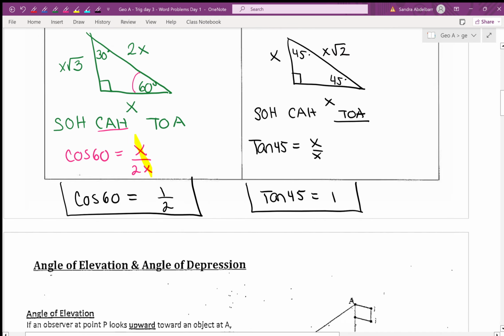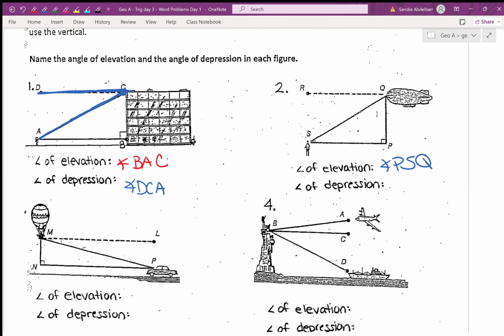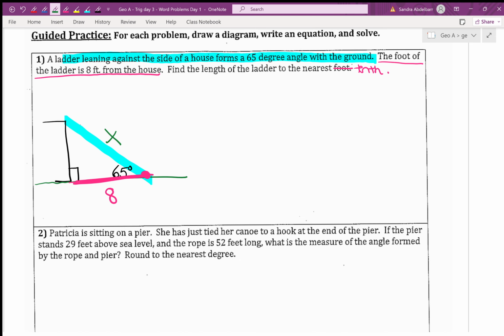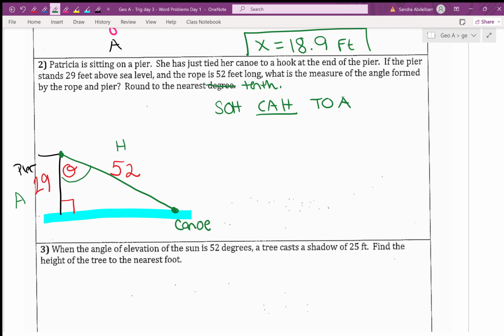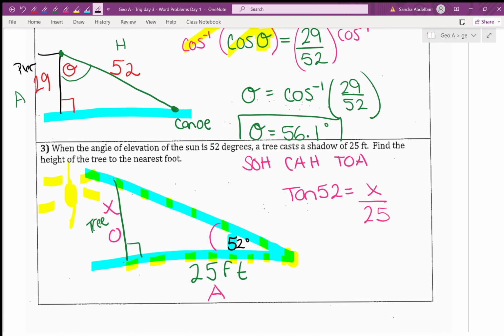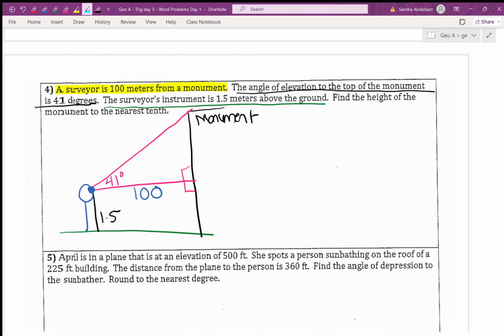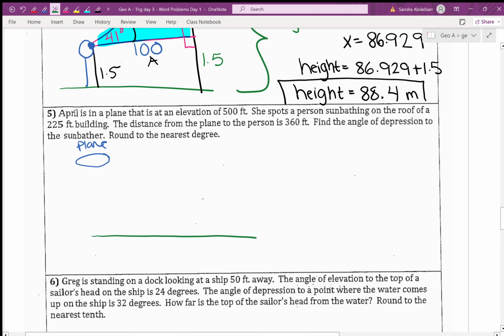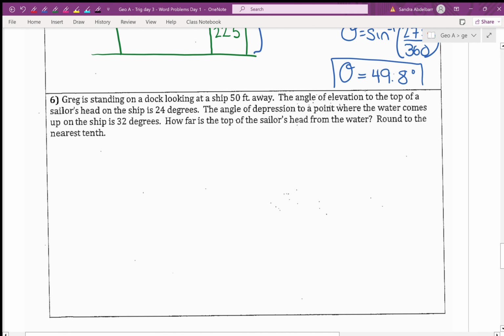Geo A -Trig day 3 -Word Problems Day 1